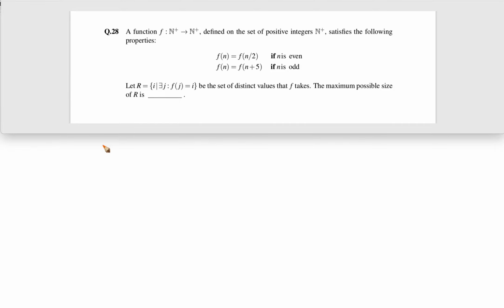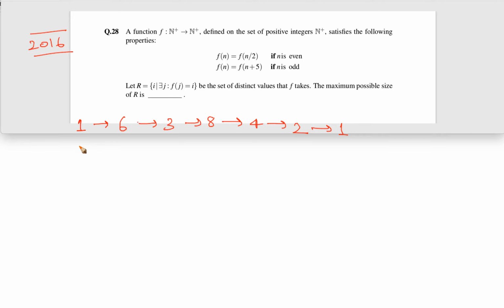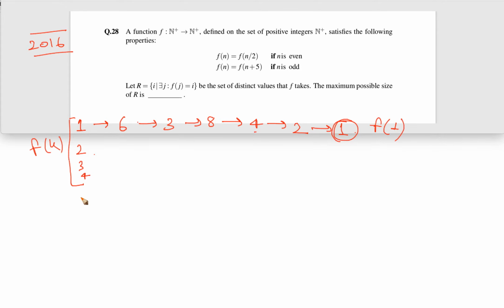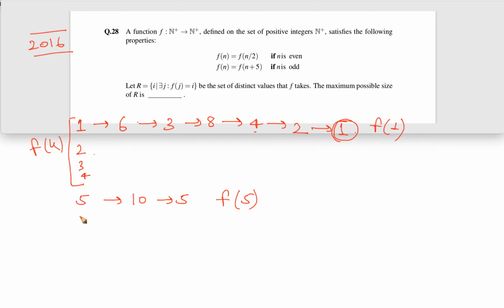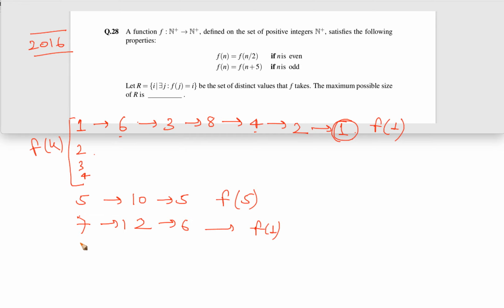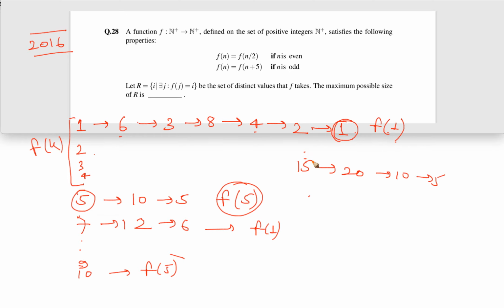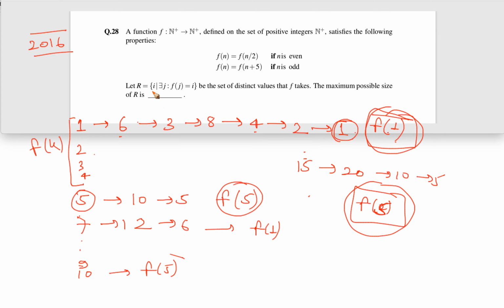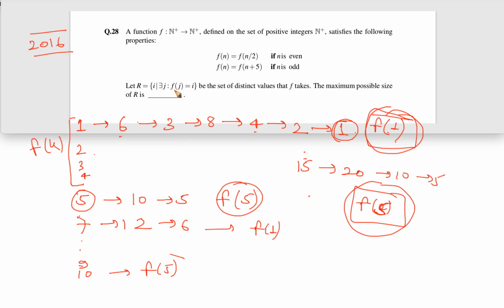DISCRETE MATHS (GATE 2016 - SET 1 - QUESTION 5)